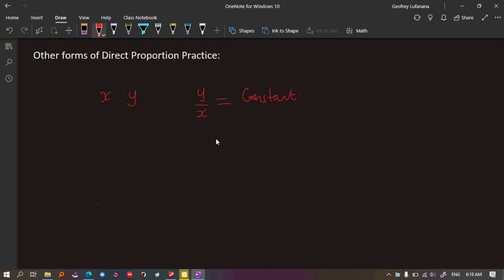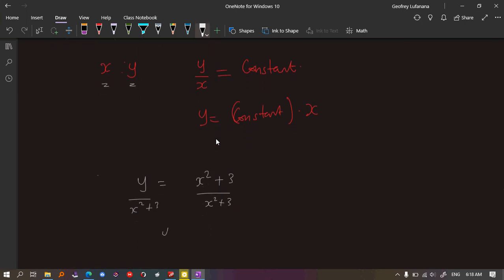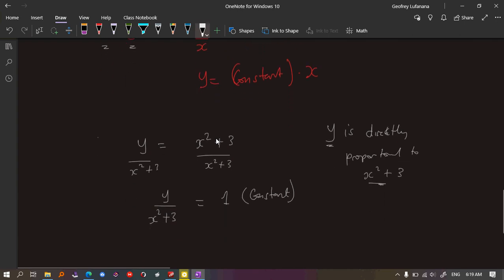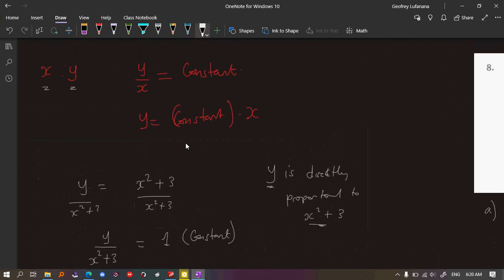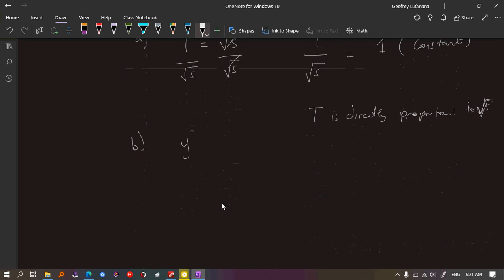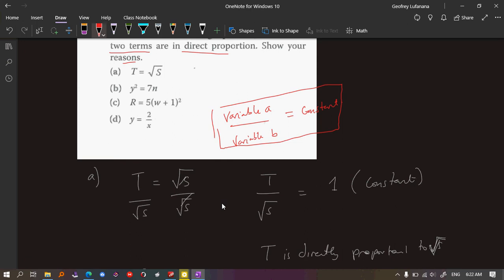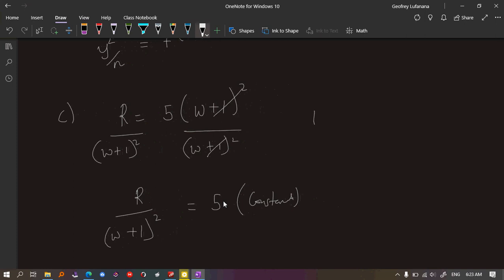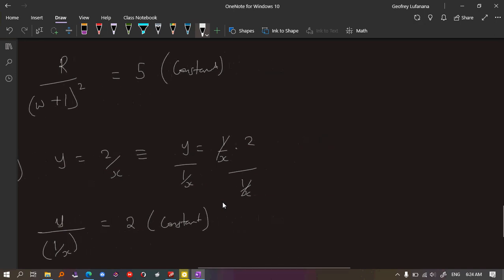Other forms of Direct Proportion extra practice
Worked Examples on other forms of Direct Proportion.